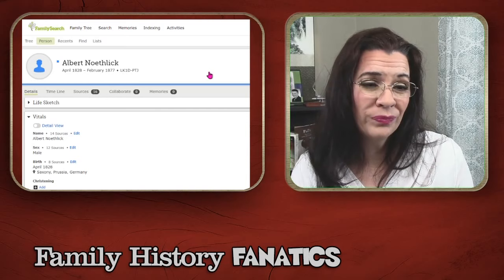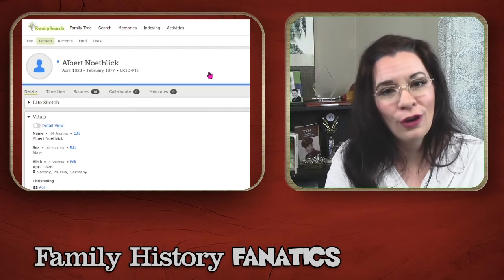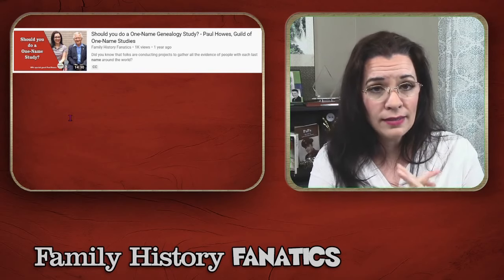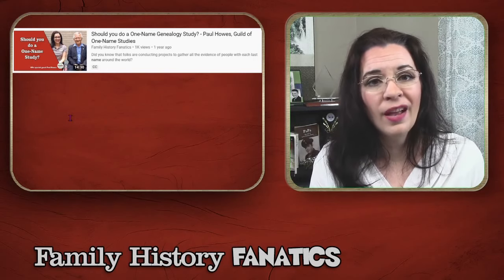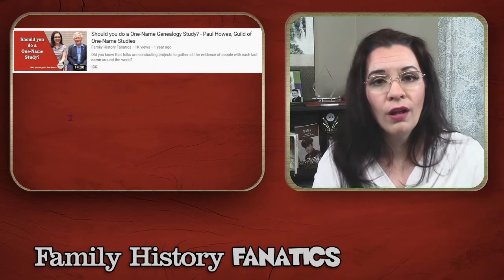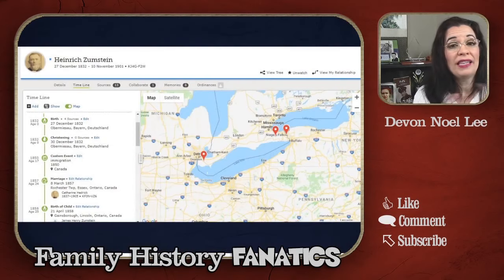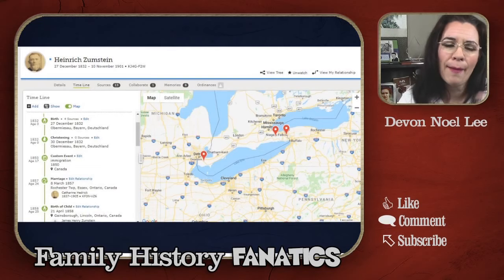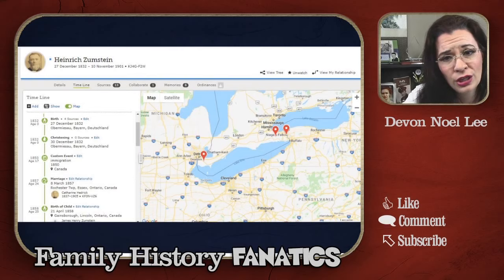Easily Research Common Name Ancestors | Genealogy Research Explained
Ancestors who have the same name as many others make genealogy research challenges. Discover genealogy techniques for researching common name ancestors.

You need more than an ancestor's name to keep from tangling your family tree.

CONTINUE LEARNING